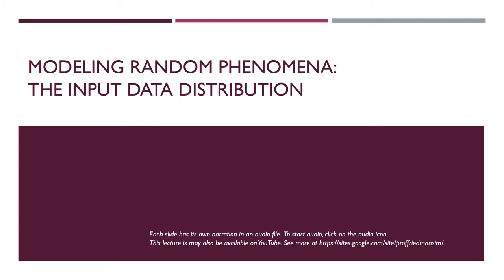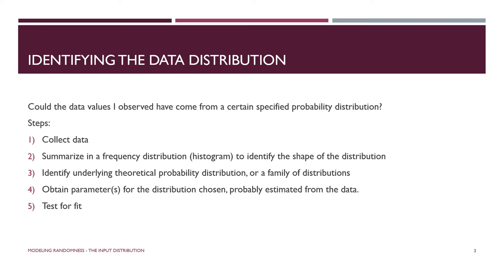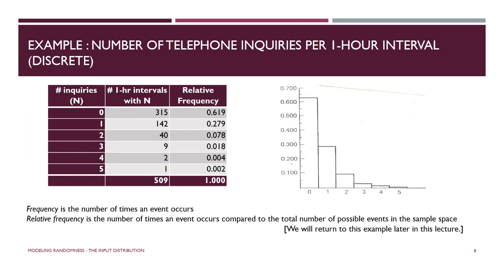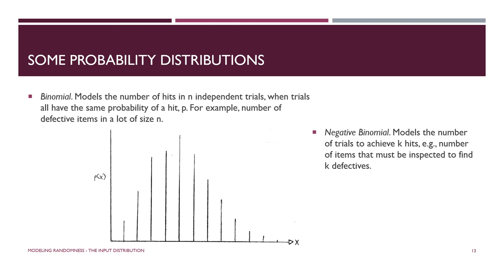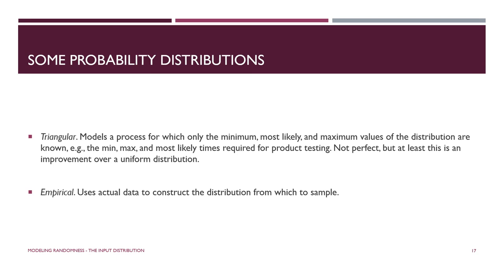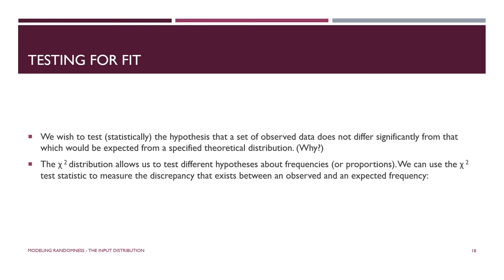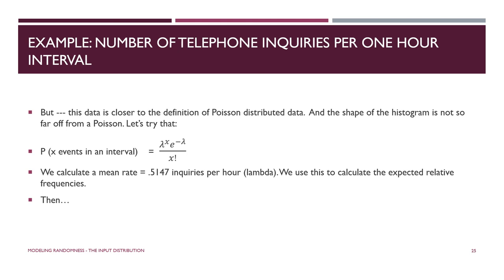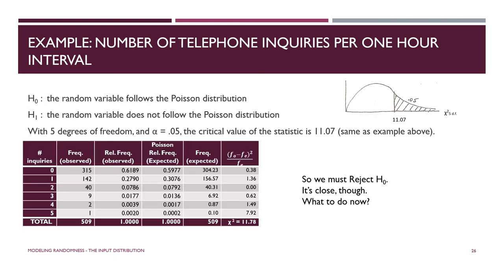Modeling Randomness: The Input Distribution